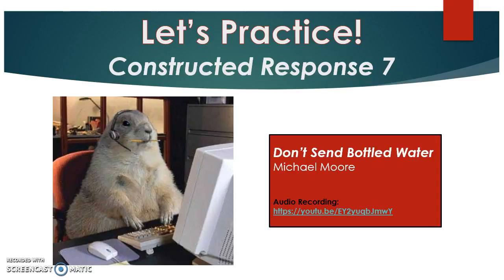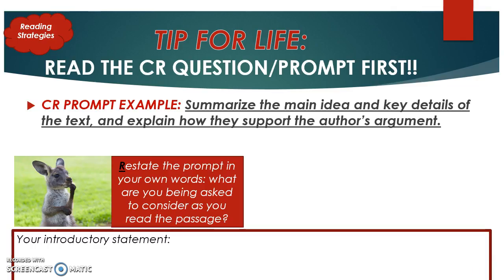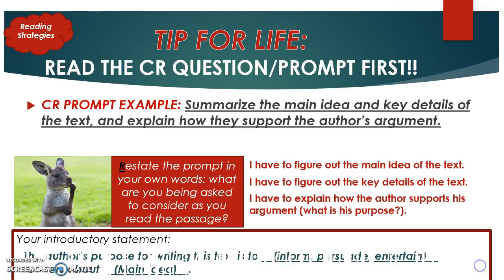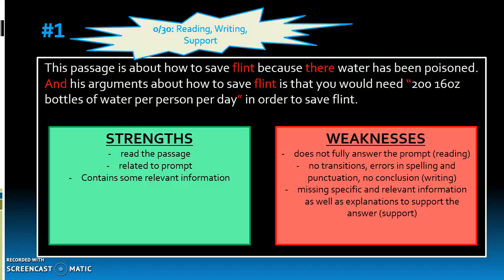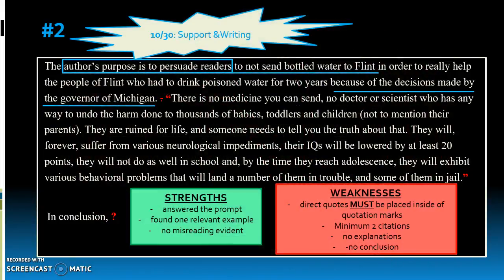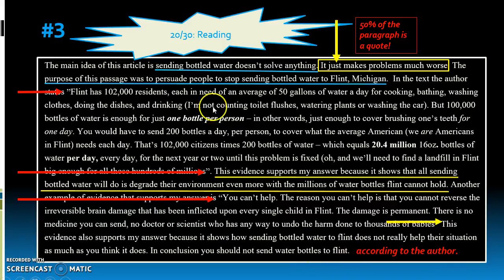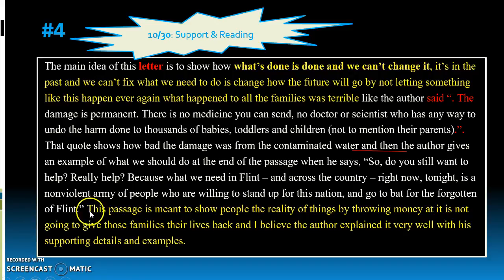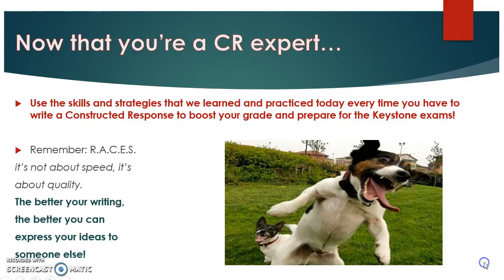Constructed Response: practice